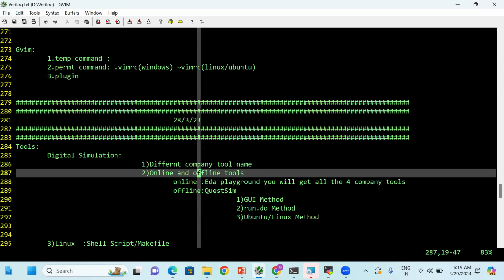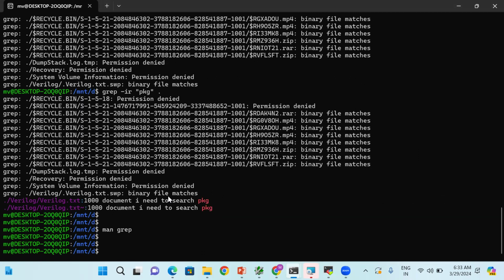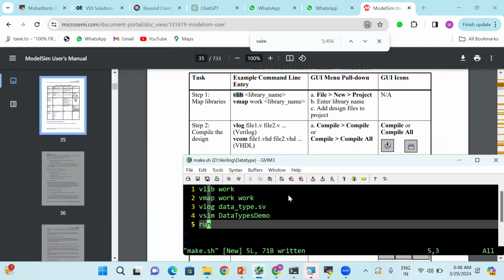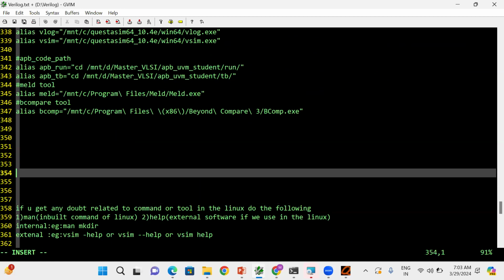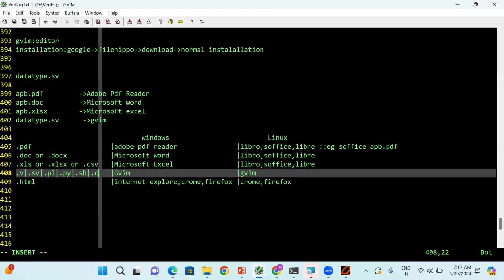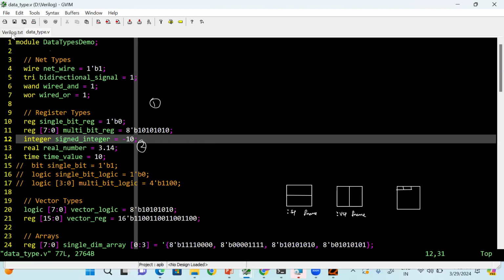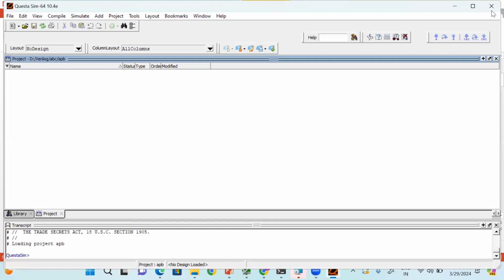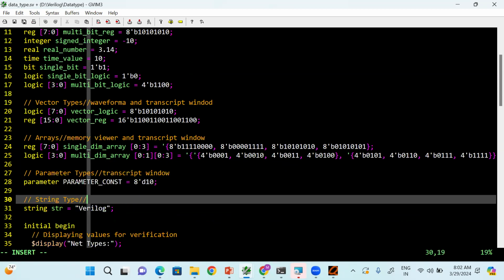VERILOG - 4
Verilog is a hardware description language utilized for modeling digital systems, specifying their structure and behavior. It allows designers to simulate and verify the functionality of electronic circuits before fabrication. With its capability for both behavioral and structural modeling, Verilog facilitates the design and synthesis of complex digital systems. Ultimately, Verilog plays a crucial role in the efficient development and implementation of digital hardware.